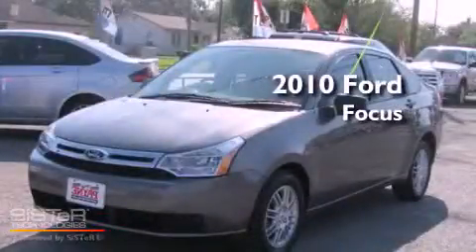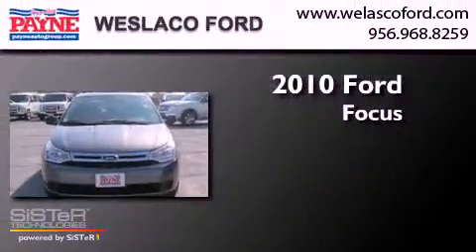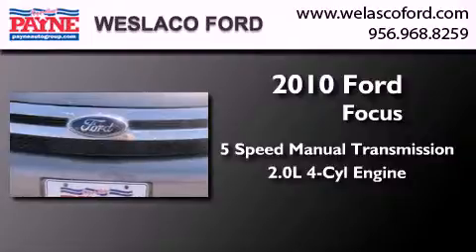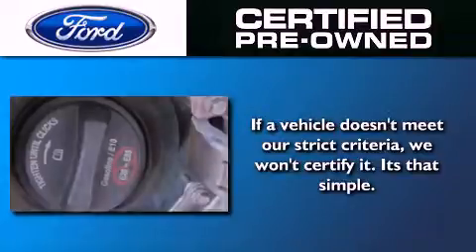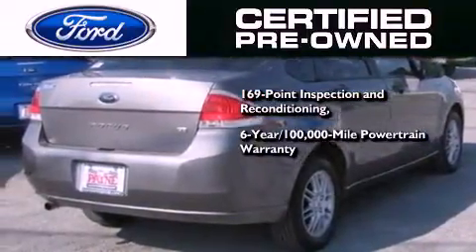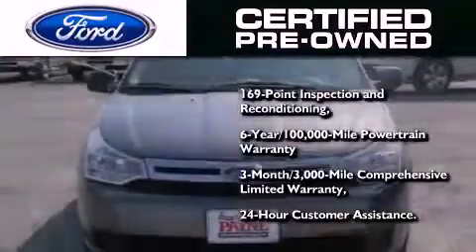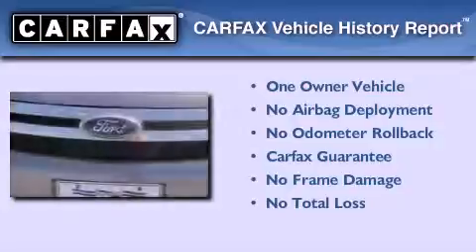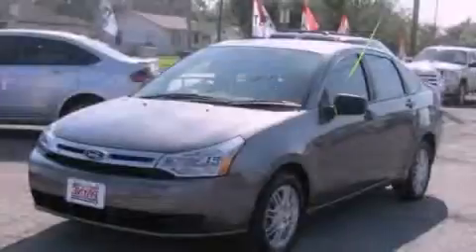2010 Ford Focus Certified Laredo TX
Year : 2010
 Make : Ford
 Model : Focus
 Engine : 2.0L 4 cyls
 Trans . : Manual 5-Speed
 Exterior : Sterling Gray Metallic
 Miles : 37,912
 Interior : Medium Stone w/Cloth Sport Bucket Seats
 Stock : P196916

 800 E. Exp. 83